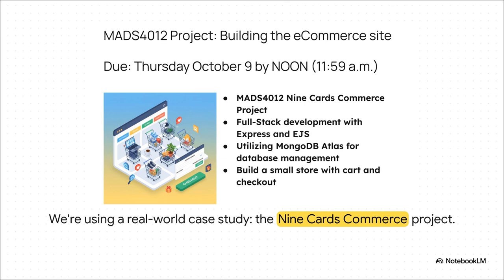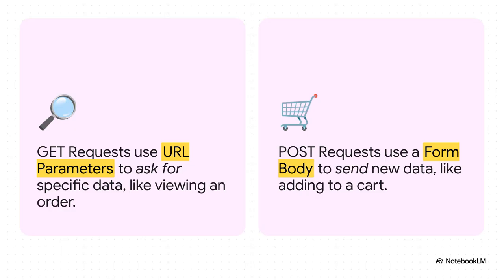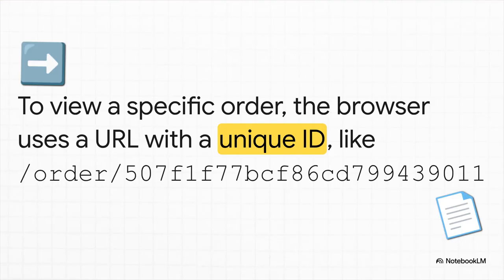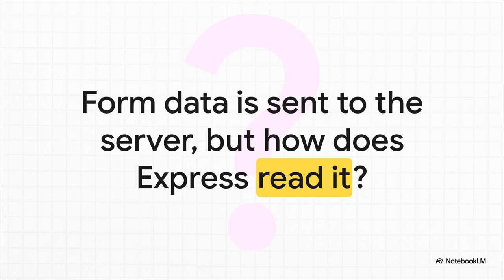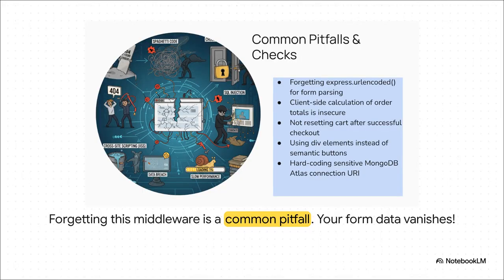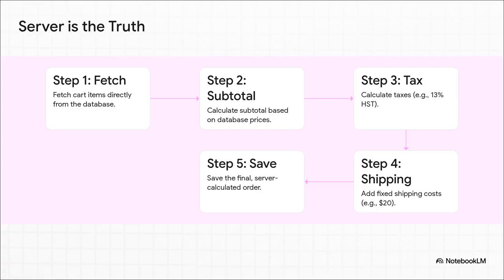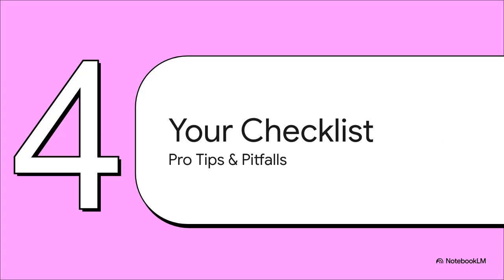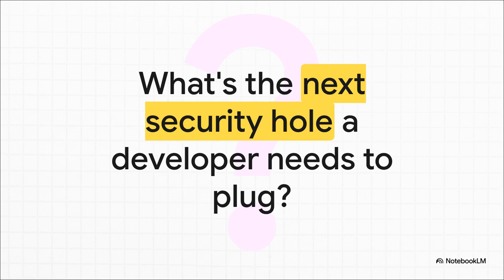Building a Full Stack E Commerce Site with Express and MongoDB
Mastering Express Router: URL Parameters and Form Data in the Nine Cards Commerce Project
Introduction
In the MADS4012 Nine Cards Commerce project, one of the fundamental skills you'll master is handling data flow between the client and server. Whether a user is adding a product to their cart, updating quantities, or checking out, your Express application needs to capture, transmit, and process form data efficiently. This article explores how Express Router handles URL parameters and form fields, focusing on the GET and POST methods that power our eCommerce functionality.

Understanding the Data Flow
In a server-rendered application like our Nine Cards Commerce site, data travels from the browser to the server through two primary mechanisms:

URL Parameters are embedded directly in the URL path and are perfect for identifying specific resources (like viewing a particular order).

Form Data is sent in the request body when users submit forms, ideal for creating or modifying data (like adding items to a cart).

GET Requests and URL Parameters
GET requests retrieve data from the server. In our project, we use URL parameters to identify specific resources, such as displaying a completed order.